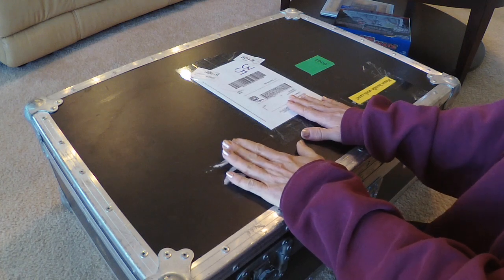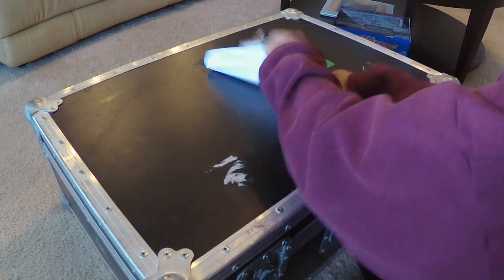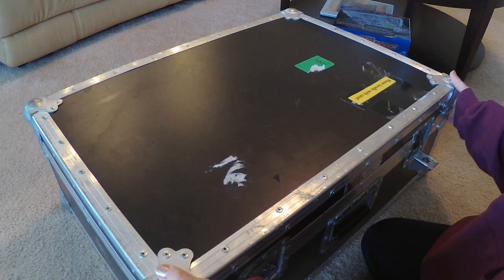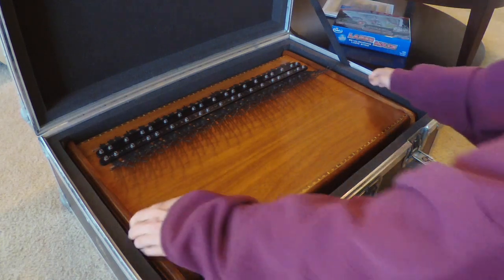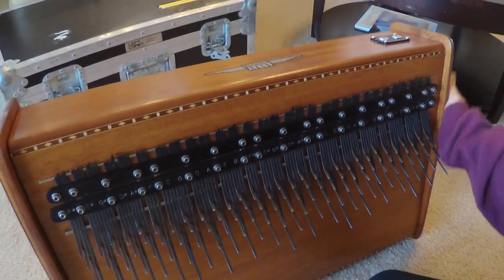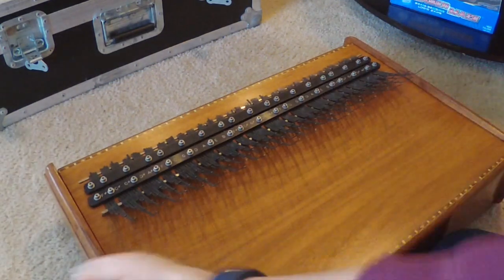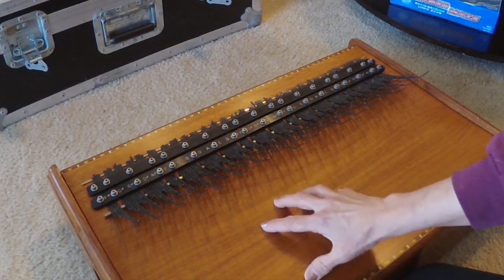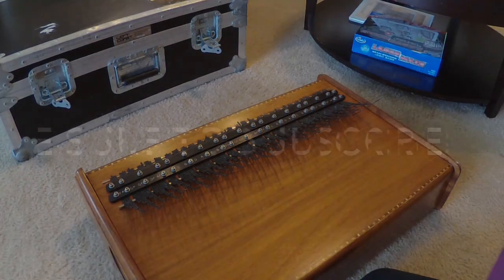4 octave Array Mbira is back! ARRAY CHAT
Array Chat! My 4 octave acoustic Array is back from the Bill and Patrick Array hospital :-) It's been fine tuned and revarnished and even has a new Array Instruments sticker! Whoo hoo!